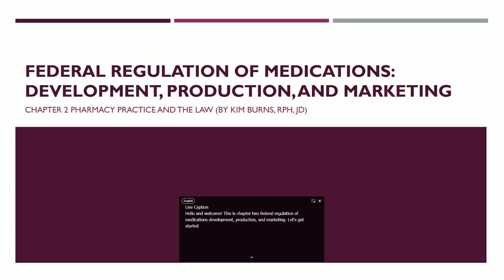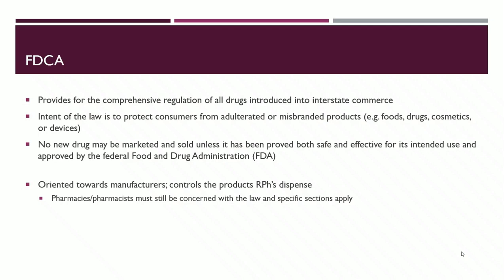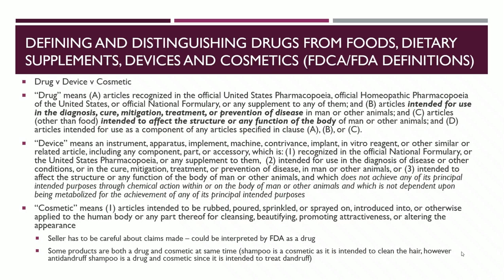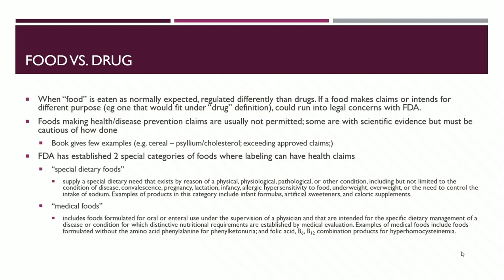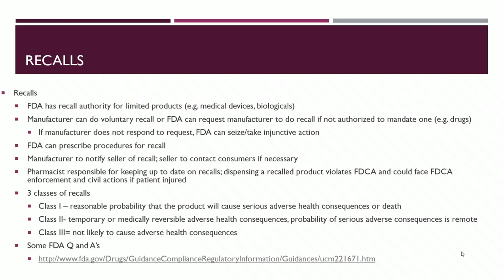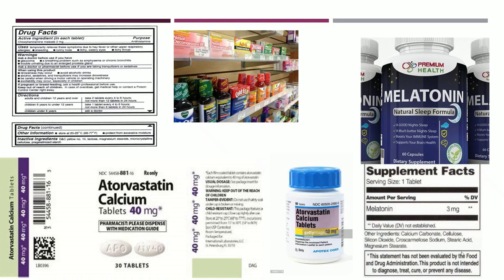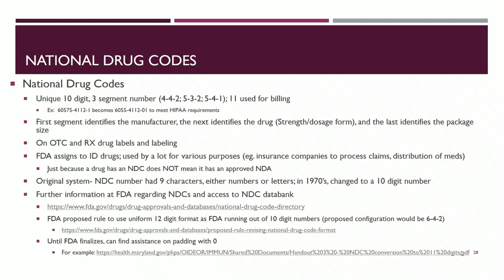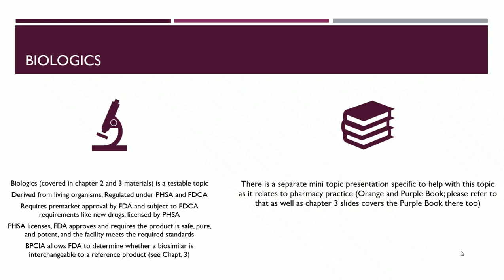Chapter 2 Slides